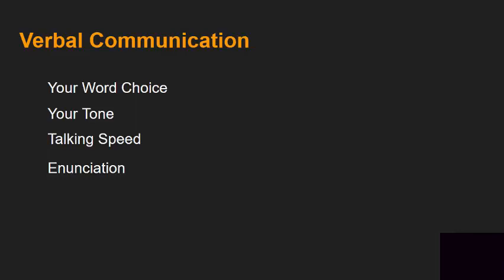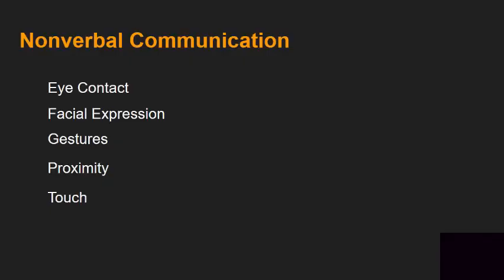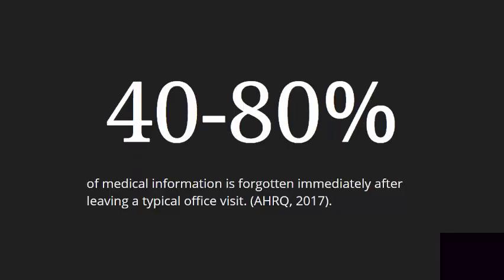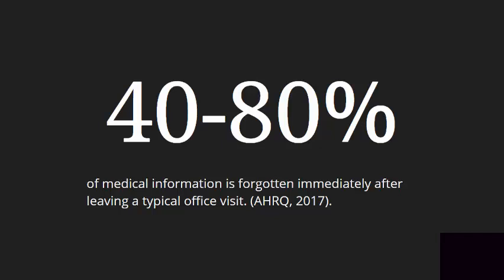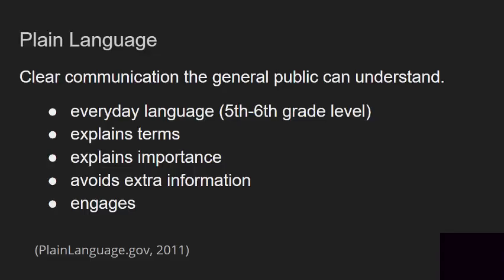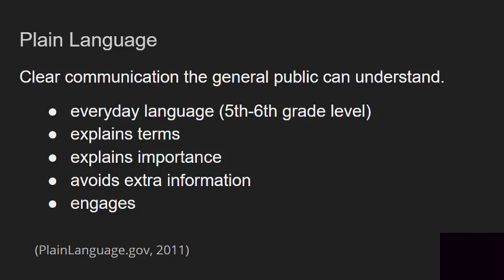Improving Health Communication